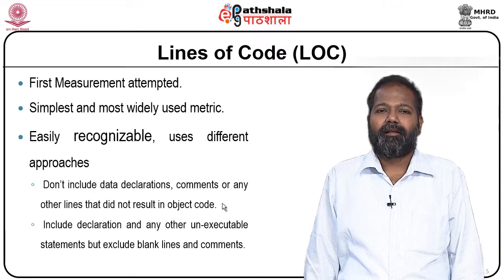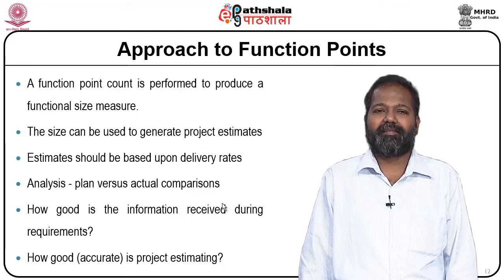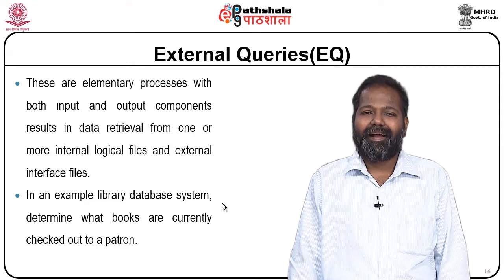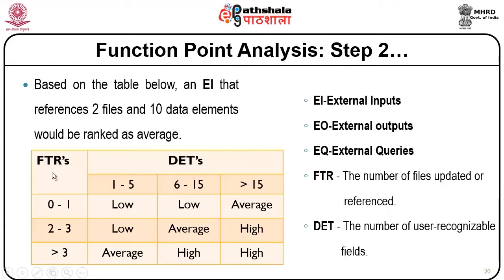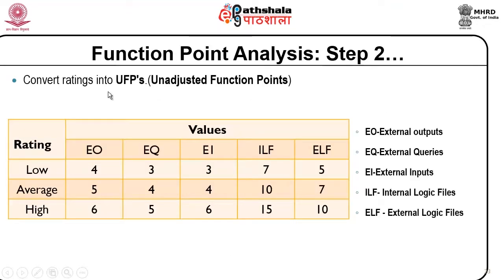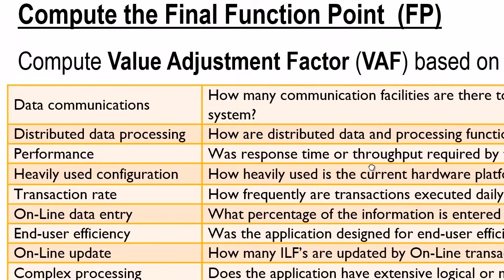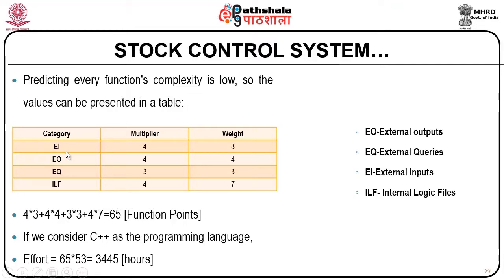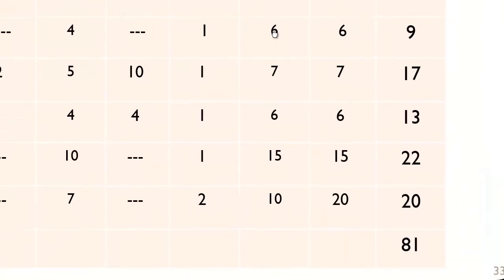Function Point Analysis – Lecture I